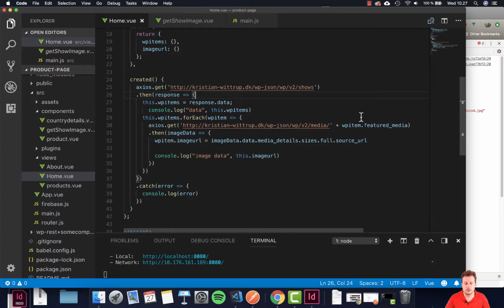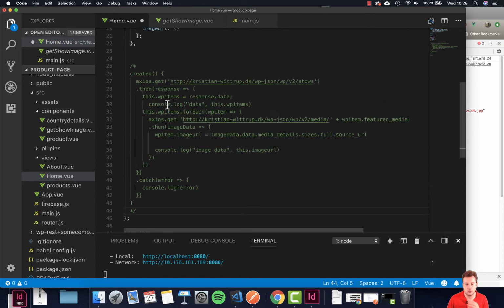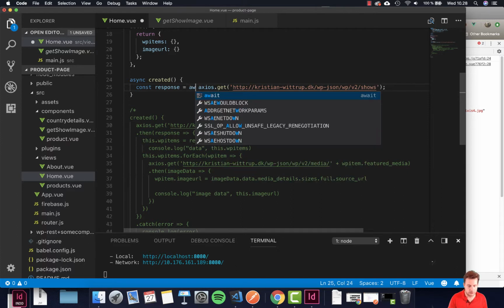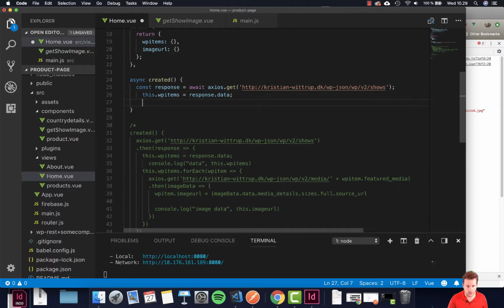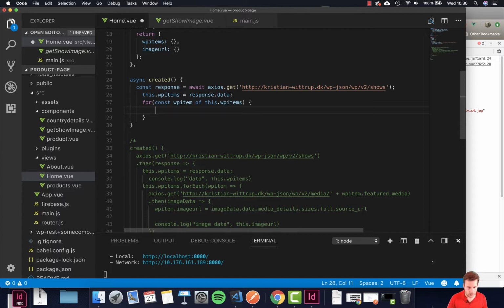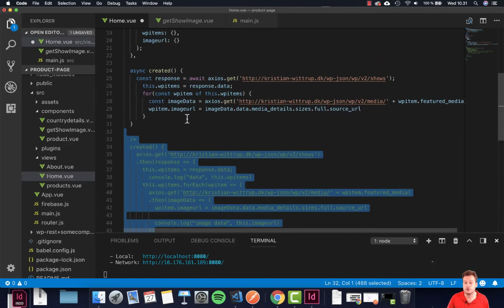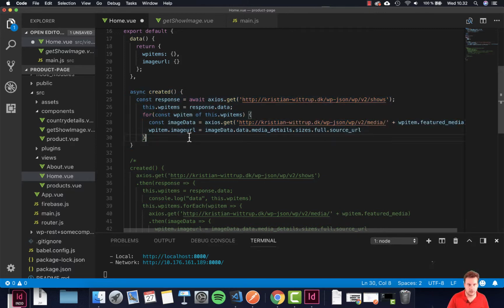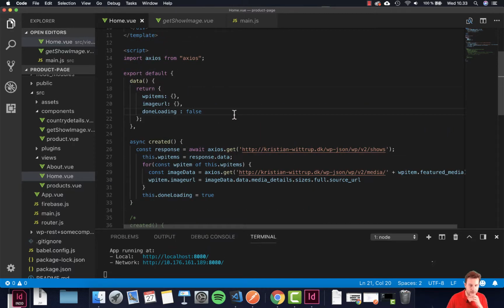VueJS & DB | Level 4-2.9: (WP) async created using await for data retrieval